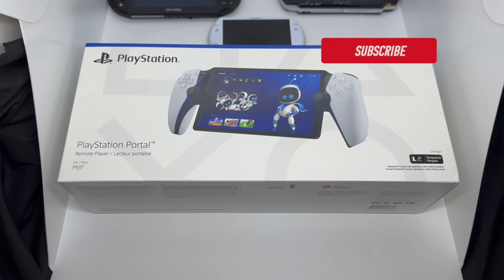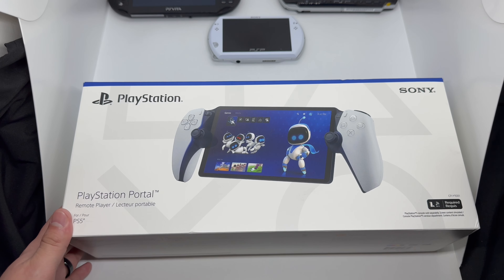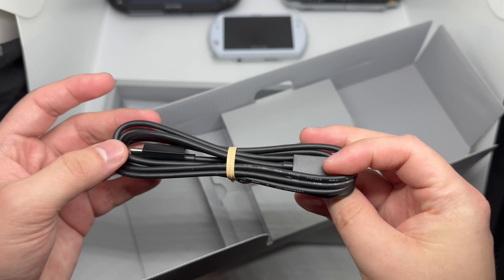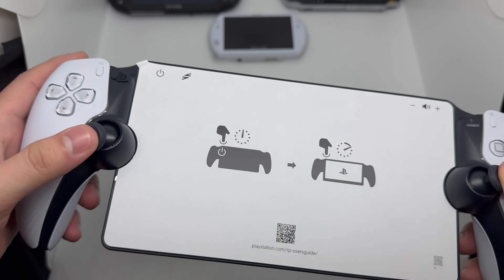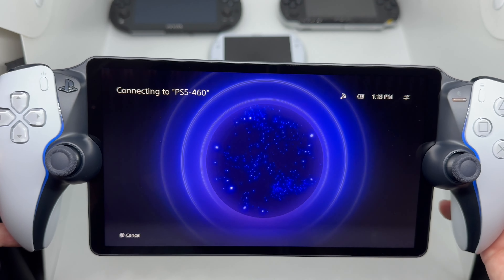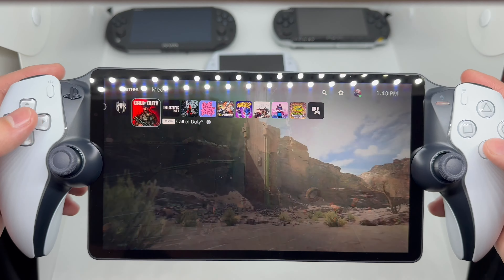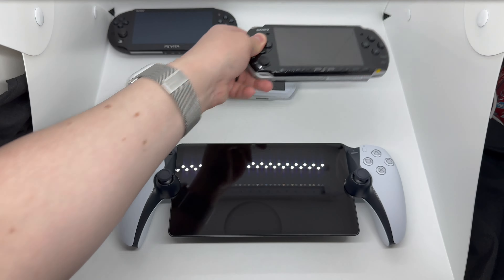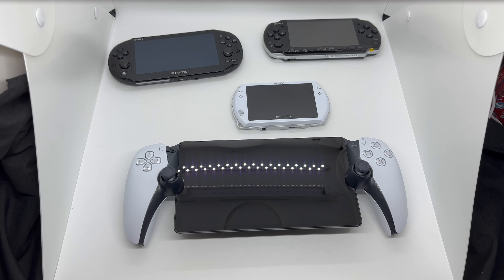Sony PlayStation Portal unboxing and review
Comes with
The playstation Portal, USB C Cord, Box.